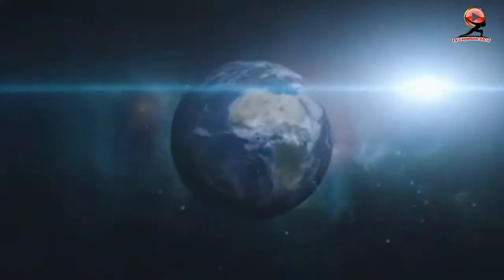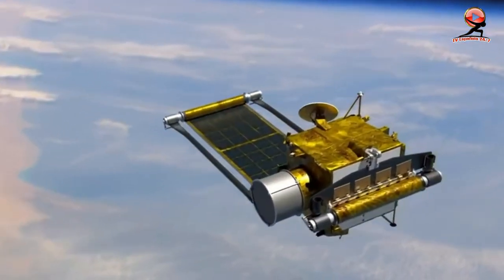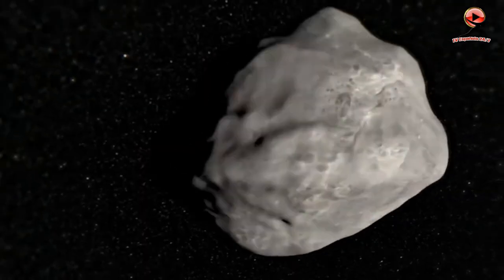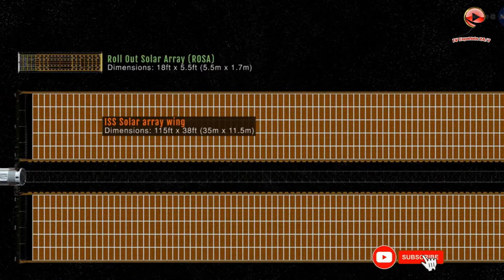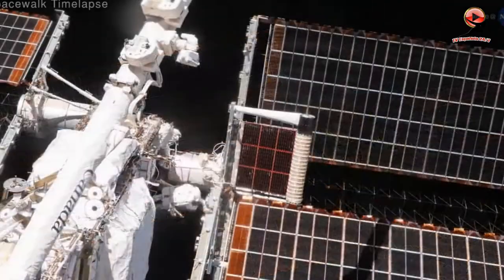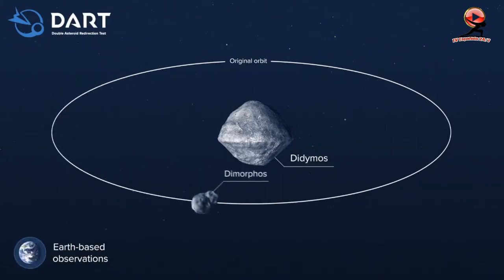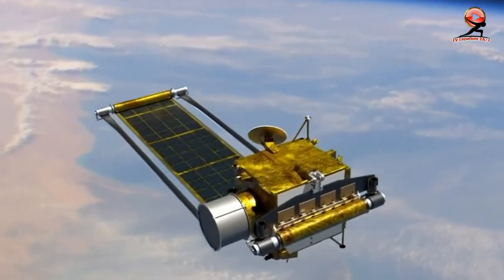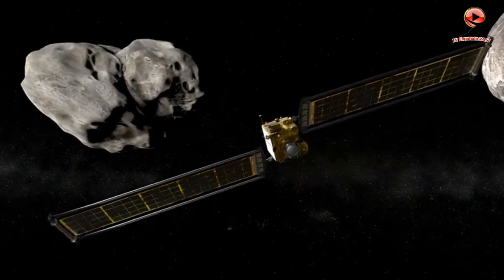NASA to launch a mission to crash into a near Earth asteroid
A NASA spacecraft that will deliberately crash into an asteroid is preparing to launch this week.

The DART mission, or the Double Asteroid Redirection Test, will lift off at 10:20 p.m. PT on Nov. 23 (or 1:20 a.m. ET on Nov. 24) aboard a SpaceX Falcon 9 rocket from Vandenberg Space Force Base in California. Live coverage of the event will air on NASA TV and the agency's site.

But the true test for this asteroid deflection technology will come in September 2022, when the spacecraft reaches its destination, to see how it impacts the motion of a near-Earth asteroid in space.

The mission target is Dimorphos, a small moon orbiting the near-Earth asteroid Didymos. This will be the agency's first full-scale demonstration of this type of technology on behalf of planetary defense. It also will be the first time humans have altered the dynamics of a solar system body in a measurable way, according to the European Space Agency.

Near-Earth objects are asteroids and comets with orbits that place them within 30 million miles of Earth. Detecting the threat of near-Earth objects, or NEOs, that could potentially cause grave harm is a primary focus of NASA and other space organizations around the world.

Asteroid Didymos and its moon Dimorphos

In Greek, Didymos means "twin," which is a nod to how the asteroid -- nearly half a mile across -- forms a binary system with the smaller asteroid, or moon -- 525 feet in diameter -- that was discovered two decades ago. Kleomenis Tsiganis, a planetary scientist at the Aristotle University of Thessaloniki and a member of the DART team, suggested that the moon be named Dimorphos, which means "two forms."

It's the perfect time for the DART mission to occur. Didymos and Dimorphos will be relatively close to Earth -- within 6,835,083 miles -- in September 2022. The spacecraft will come speeding in at about 15,000 miles per hour, targeting Dimorphos, said Nancy Chabot, DART coordination lead at the Johns Hopkins Applied Physics Laboratory in Laurel, Maryland.

A camera on the spacecraft, called DRACO, and autonomous navigation software will help the spacecraft detect and collide with Dimorphous. DRACO is short for Didymos Reconnaissance & Asteroid Camera for OpNav.

The mission's aim is to deliberately crash into Dimorphos to change the asteroid's motion in space, according to NASA. This collision will be recorded by LICIACube, or Light Italian Cubesat for Imaging of Asteroids, a companion cube satellite provided by the Italian Space Agency. It's the Italian Space Agency's first deep-space mission.

The briefcase-size CubeSat will travel on DART and then be deployed from it prior to impact so it can record what happens. Three minutes after the impact, the CubeSat will fly by Dimorphos to capture images and video.

The video of the impact will be streamed back to Earth, which should be "pretty exciting," said Elena Adams, DART mission systems engineer at the Johns Hopkins Applied Physics Laboratory.

"Astronomers will be able to compare observations from Earth-based telescopes before and after DART's kinetic impact to determine how much the orbital period of Dimorphos changed," said Tom Statler, DART program scientist at NASA Headquarters, in a statement. "That's the key measurement that will tell us how the asteroid responded to our deflection effort."

A mission of firsts

Dimorphous was chosen for this mission because its size is relative to asteroids that could pose a threat to Earth, but the double asteroid system itself is not a threat to Earth.

The spacecraft is about 100 times smaller than Dimorphos, so it won't obliterate the asteroid.

"This isn't going to destroy the asteroid, it's just going to give it a small nudge and deflect its path around the larger asteroid," Chabot said. This means there isn't a chance of changing the trajectory of the asteroid to make it more of a threat.

The fast impact will only change Dimorphos' speed as it orbits Didymos by 1%, which doesn't sound like a lot -- but it will change the moon's orbital period by more than a minute. That change can be observed and measured from ground-based telescopes on Earth.

Dimorphous completes an orbit around Didymos every 11 hours and 55 minutes. If the impact is successful, it will change that period by at least 73 seconds, said Andy Cheng, DART investigation team lead at the Johns Hopkins Applied Physics Lab.

Measuring the momentum transfer between the spacecraft and Dimorphos will show how much is needed to change the course of an asteroid.

"If one day an asteroid is discovered on a collision course with Earth, then we will have an idea how much momentum we need to make that asteroid miss the Earth," Cheng said.